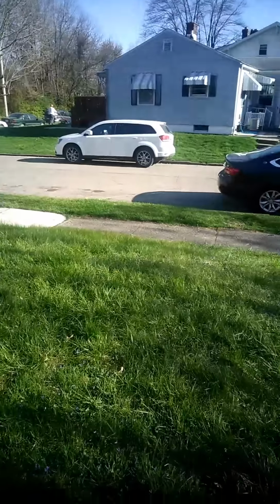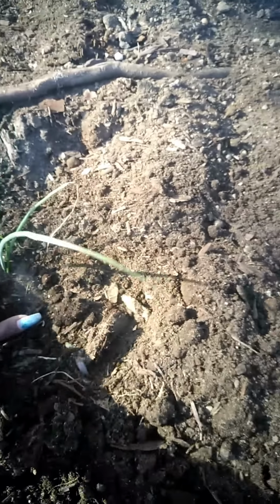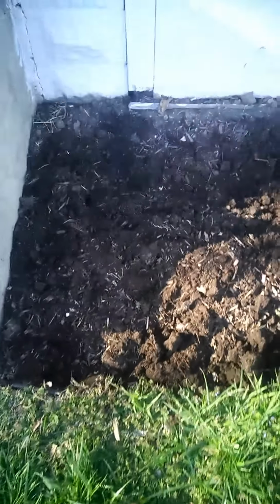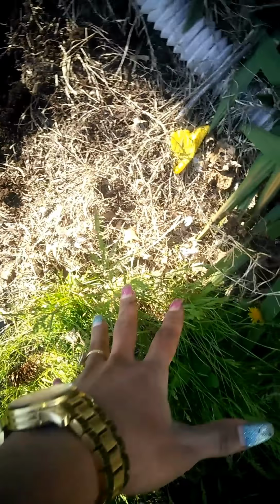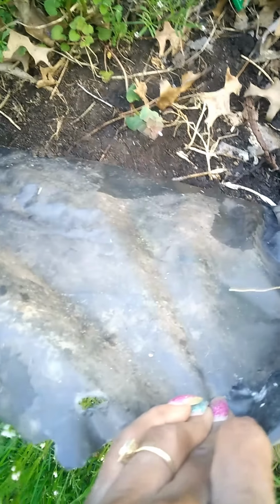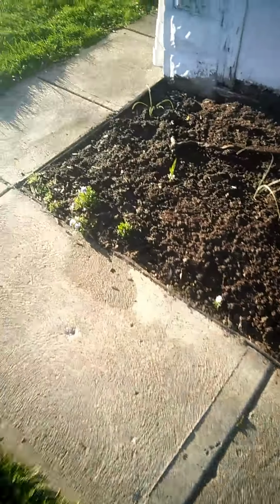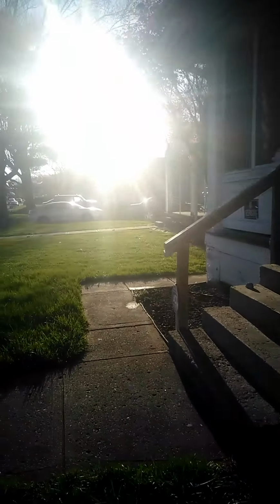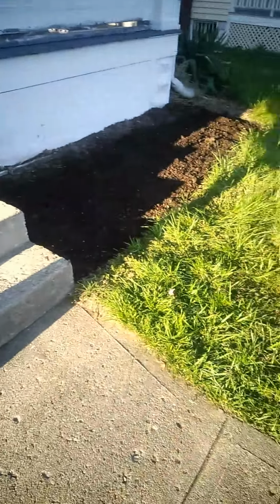4th Garden update of 2018